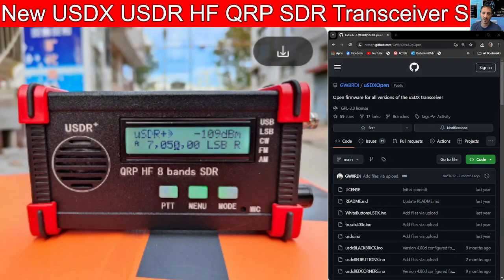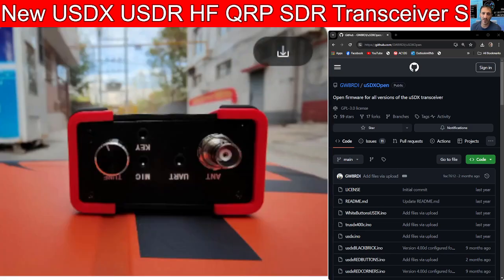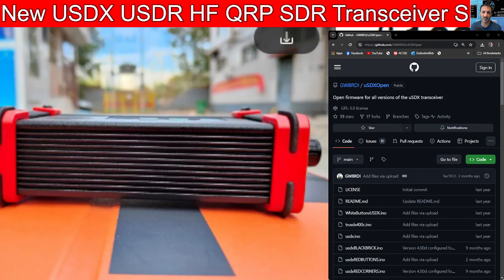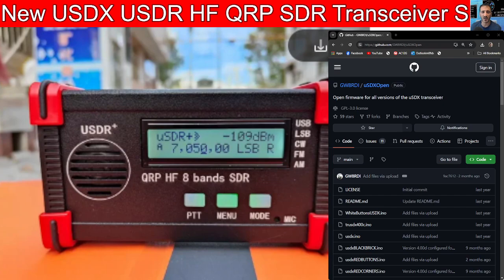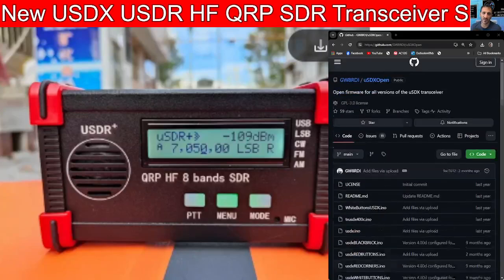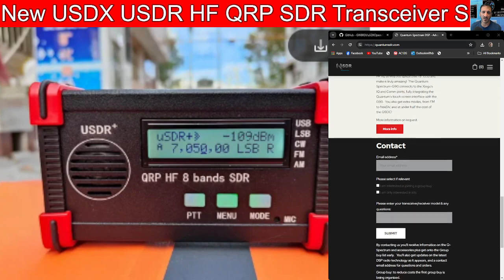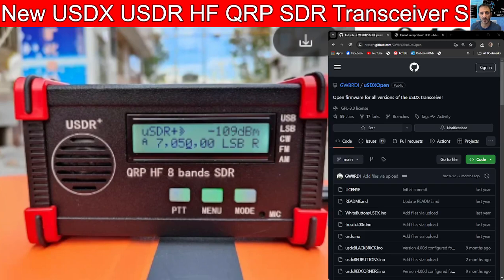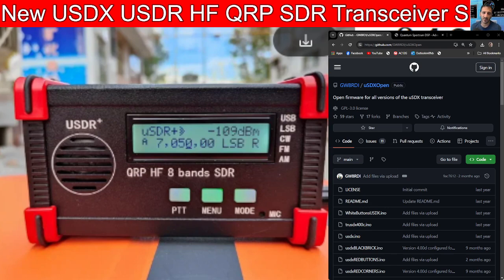New USDX USDR HF QRP SDR Transceiver S